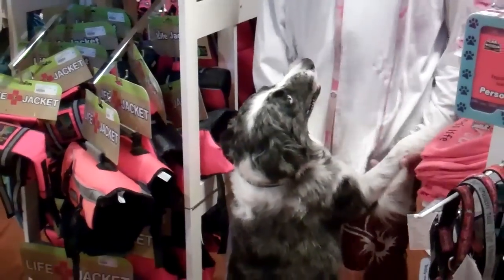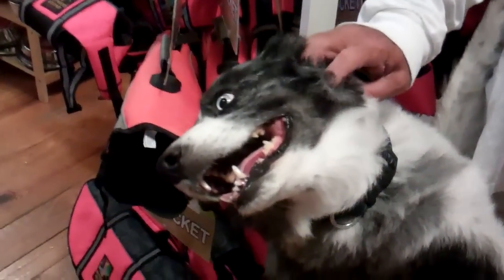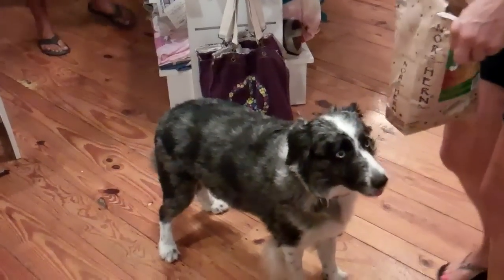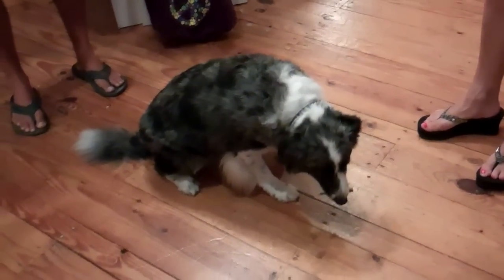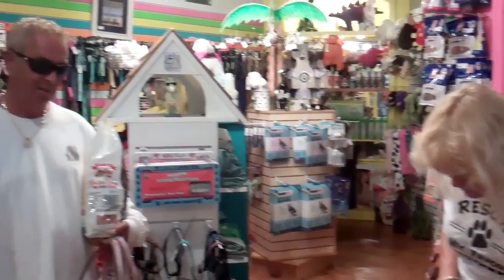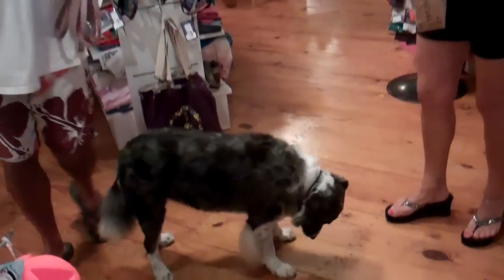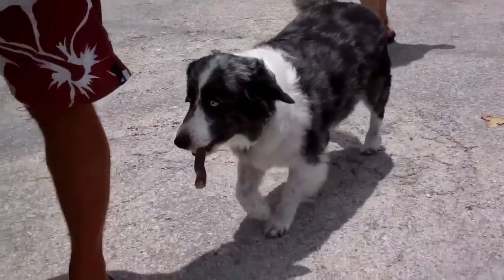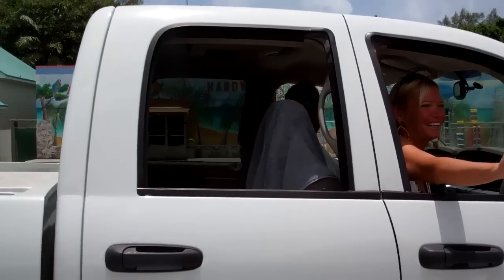Frankie visits Latitude 25 in Islamorada, Florida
Ric from SeeMyBeach.com happened to be at Latitude 25 in Islamorada, Florida when the adorable Border Collie, Frankie stopped by for a visit. Frankie considers Latitude 25 her store and she lets everyone know when she is there.